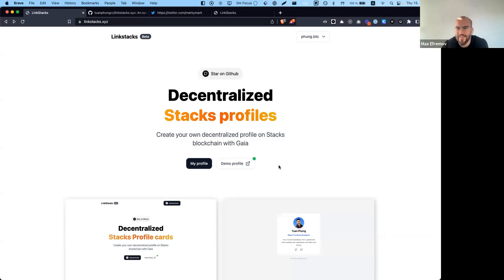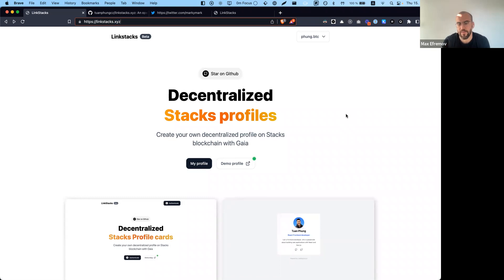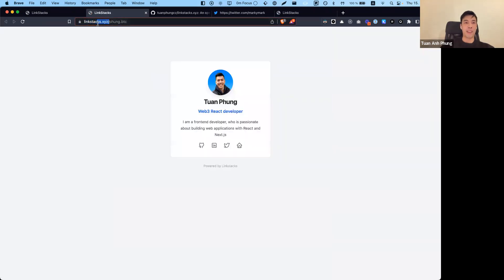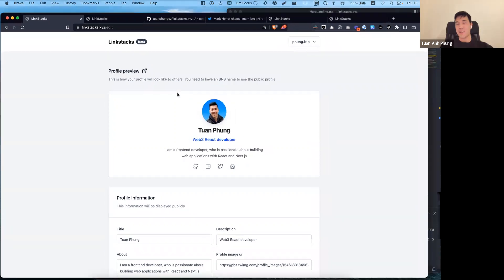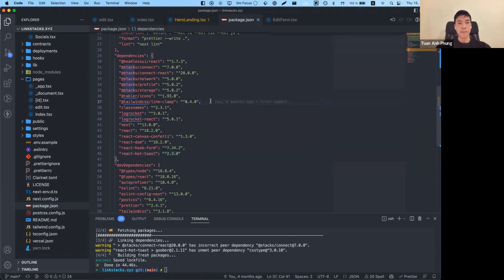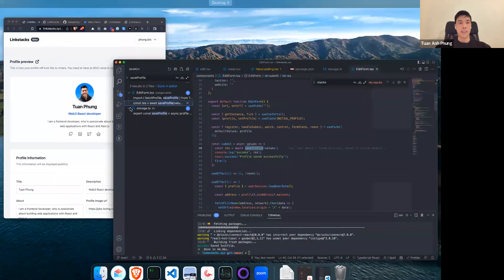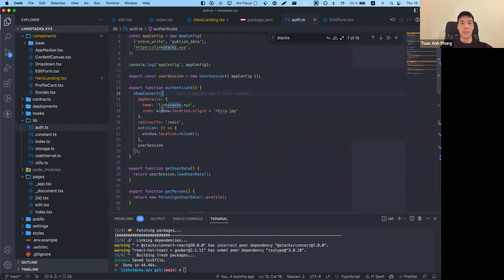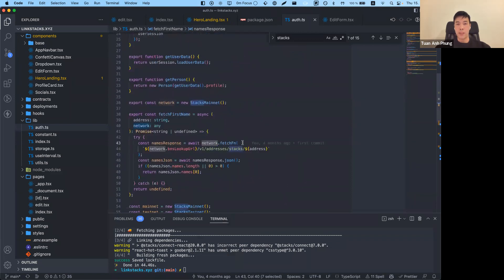How to Use Gaia Storage and Wallet Authentication With Stacks.js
Tuan Phung, a participant in the Hiro Stackathon from October, created Linkstacks, an open source project similar to about.me or Linktree that allows users to make a profile where their information is stored on Gaia, Stacks’ decentralized data storage system.

In a conversation with Max Efremov, Hiro’s Developer Advocate, Tuan walks through the codebase and shows how he handled storing and retrieving user profiles on Gaia and how he set up wallet authentication using packages from Stacks.js

0:00 Introduction
0:55 What is Linkstacks
3:38 How Tuan built it
5:02 Going through the codebase
6:18 Storing a user’s profile
7:50 Wallet authentication
8:24 Fetching a BNS name with a wallet address
9:33 Conclusion